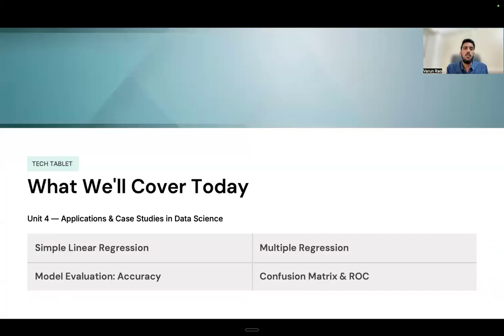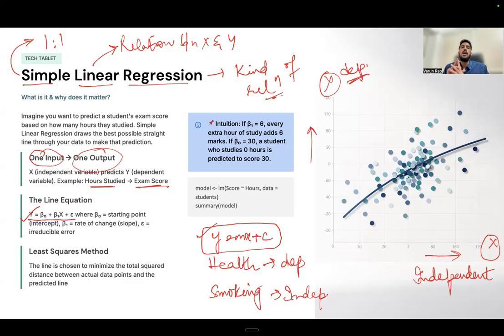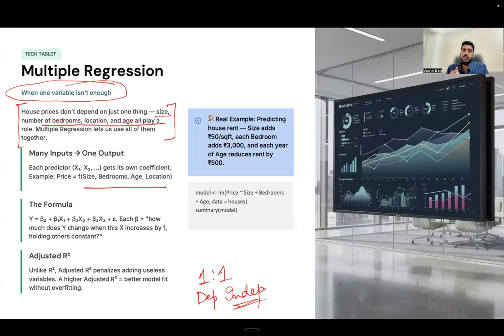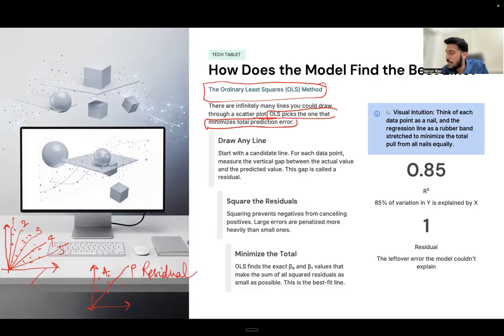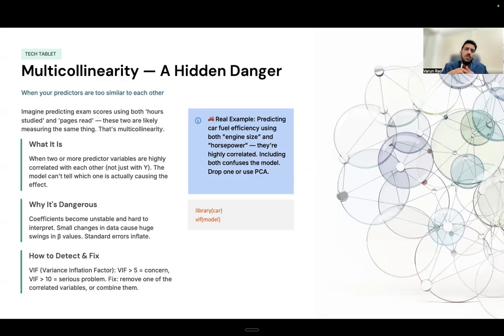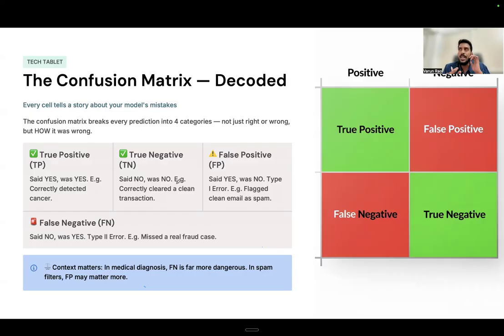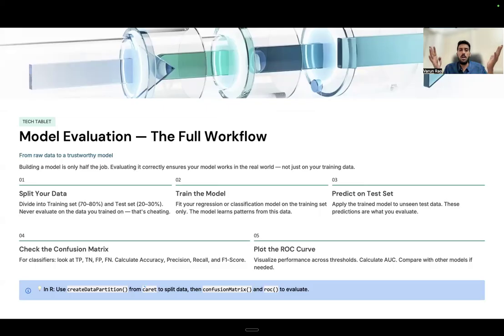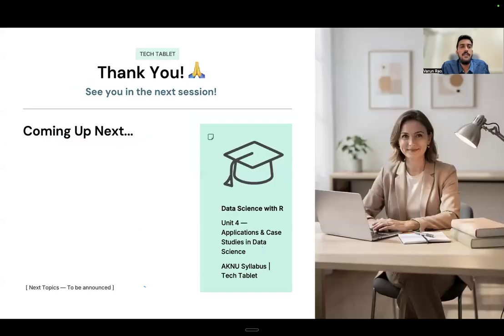R Programming Unit 4 (Part 1) | AKNU Semester 3 | Complete Explanation | Exam-Oriented Preparation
Welcome to this complete lecture on R Programming – Unit 4 (Part 1) for  Semester 3 students of Adikavi Nannaya University (AKNU). In this video, we cover all important concepts from the latest syllabus in a simple and exam-oriented manner. This lecture is designed for degree students who want to score high marks in semester examinations and build a strong foundation in Data Science and Analytics.

✅ Unit-wise Explanation
✅ Simple Telugu Explanation
✅ Semester Exam Preparation Tips
✅ AKNU Latest Syllabus Coverage

📌 Topics Covered:
Model Evaluation: Accuracy
Confusion Matrix - recall, precision, accuracy
ROC